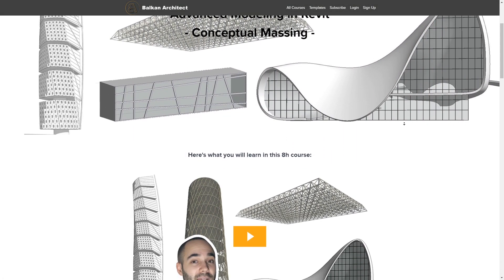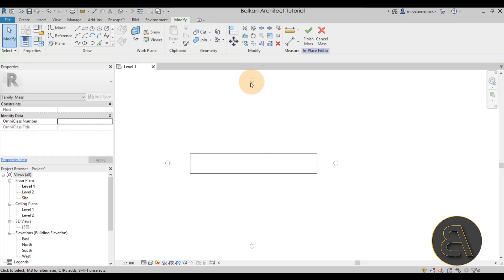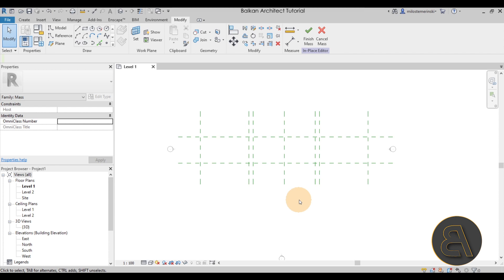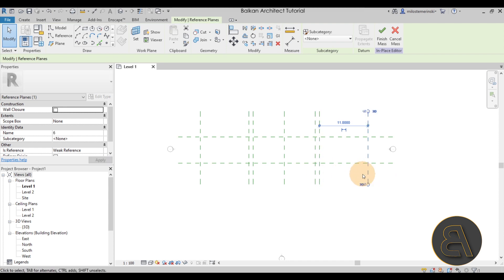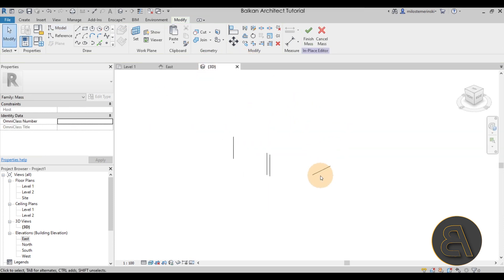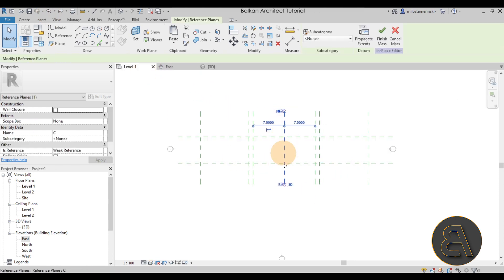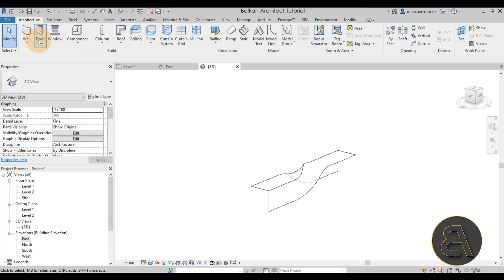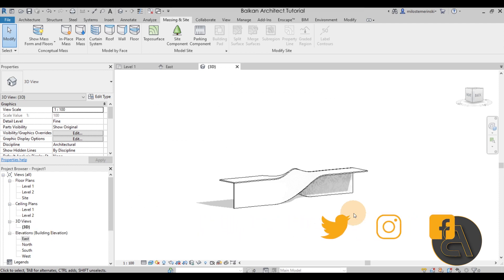Twisted Building in Revit Tutorial (Massing in Revit)